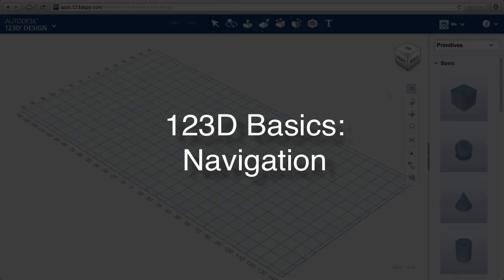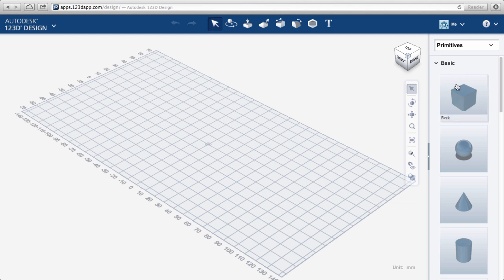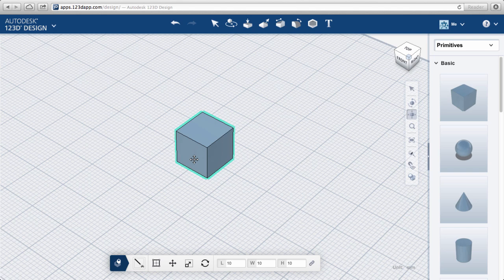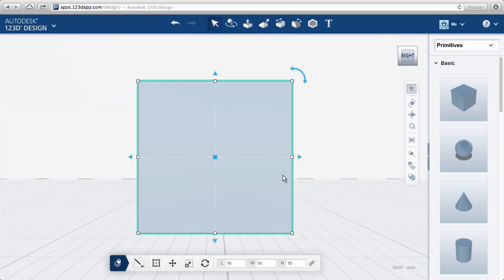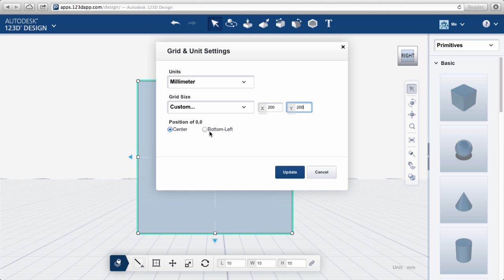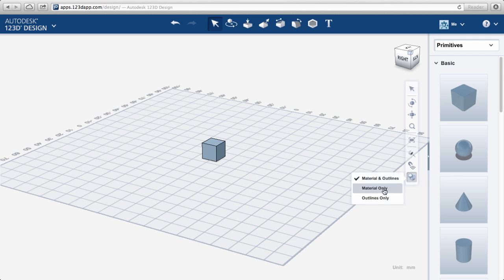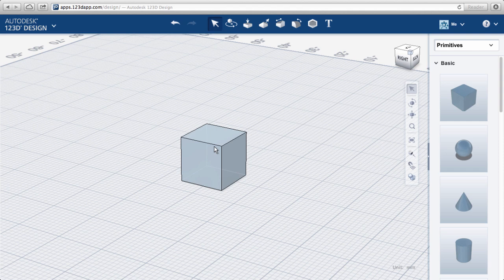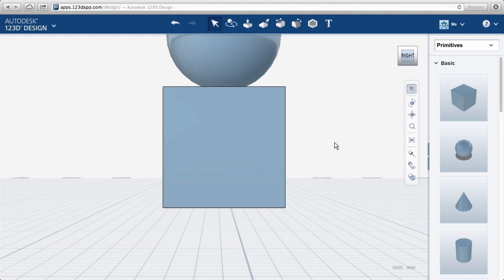123D Design Online: Navigation